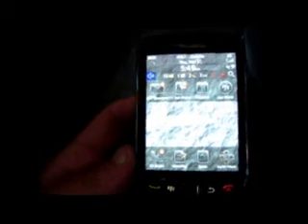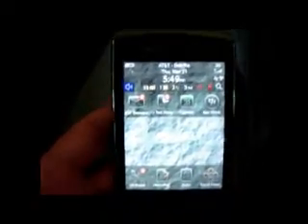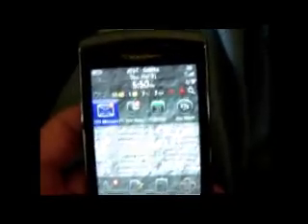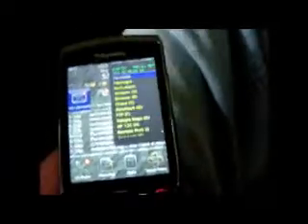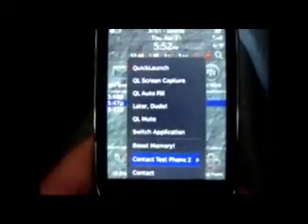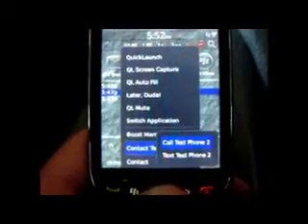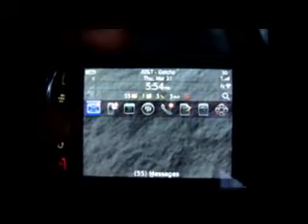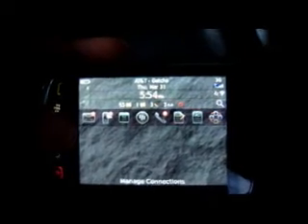Alpha HT + - OS 6 - Demo On 9800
Alpha is a Today Style Theme with a Hidden Today Preview that allows you to preview new incoming Emails, Missed Calls, Calendar Entries & more. As an added benefit you can also turn the Hidden Today Preview
completely off if you'd like. Get It At NiceBlackBerry.com